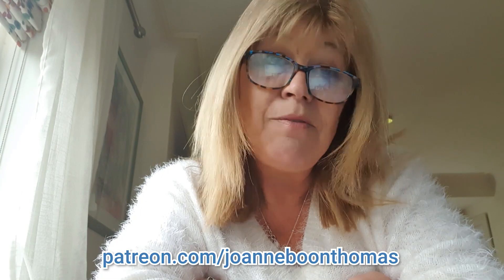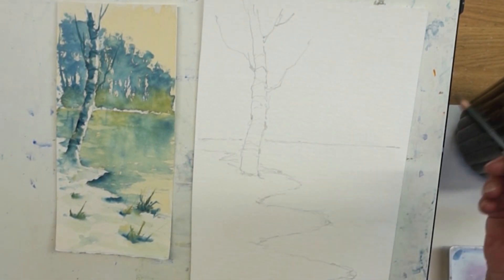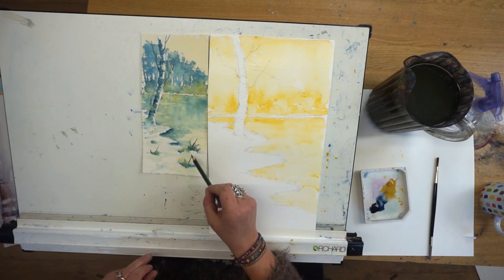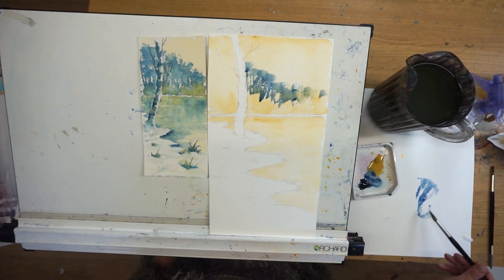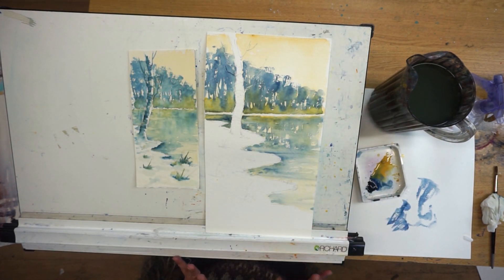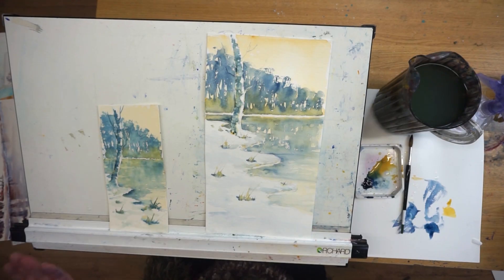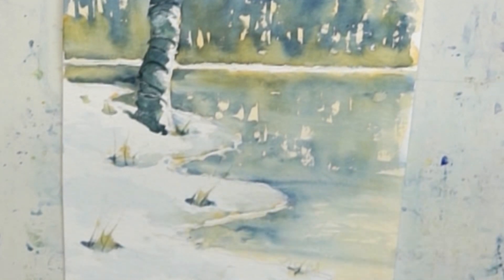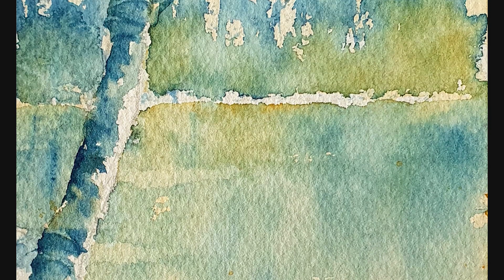Winter Wonderland Watercolour Guide - Part 1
A simple watercolour winter snow scene.
Using just two colours we will produce this winter watercolour painting of snow trees and reflections

Bockingford wc paper
Size 10 round brush
Yellow Ochre
Paynes Grey blue shade

About Me:
I am an experienced artist and tutor, with a life-long love of painting and drawing and a passion for nurturing those skills in others. I derive immense pleasure from helping others to discover the endless joys (and occasional frustrations) of painting, and to progress, whether they taking their first tentative steps or are seeking to develop their technique and style.

I conduct demonstrations and run workshops (in watercolour) and also tutor painting holidays both abroad and in the UK.